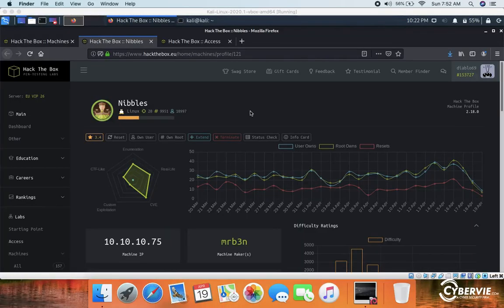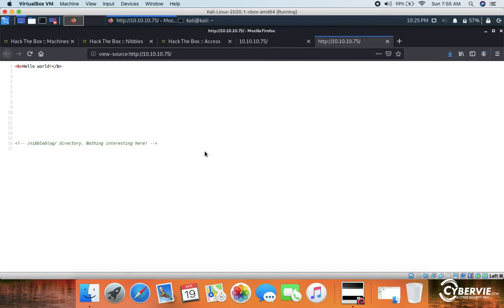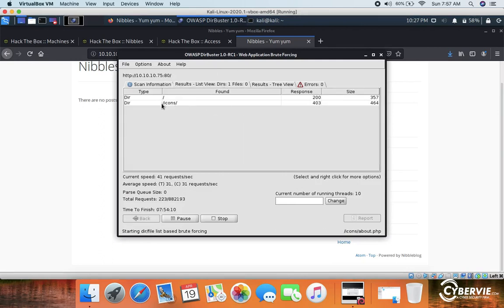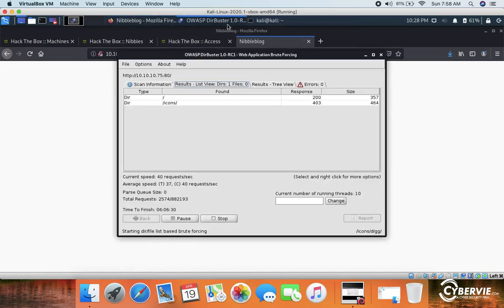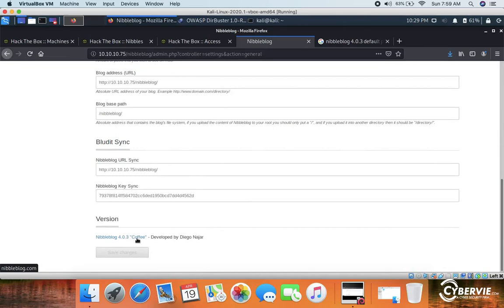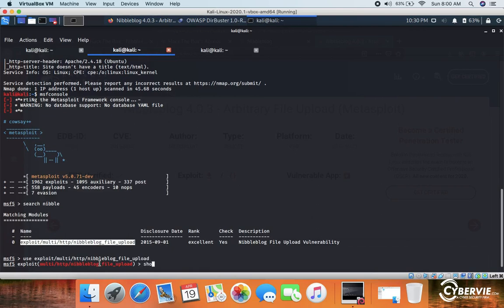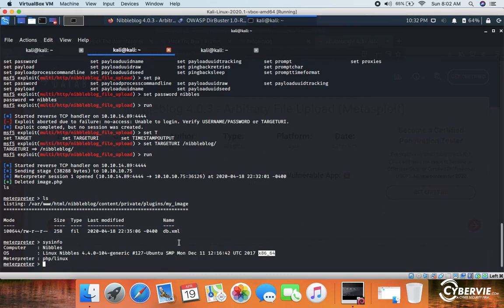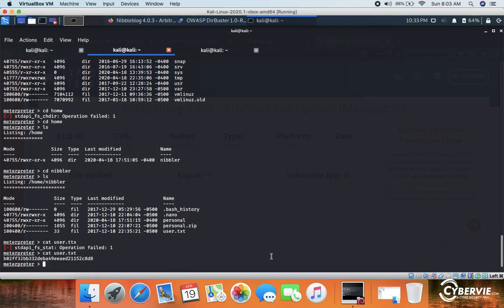HackTheBox - Walkthrough of NIBBLES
Hack The Box (HTB) is an online platform allowing you to test your
penetration testing skills. Nibble is an easy to hack box and is meant for
beginners. However, easy it may be, it gives a solid foundation for a
beginner to progress.
We will use the following tools to pawn the box on a Kali Linux box
 nmap
 searchsploit
 metasploit

| Steps are as follows:
Step 1 - Scanning the network
As an initial step, before the machine is exploited, it needs to be scanned
and investigated.
This is important to determine what can be exploited afterwards. It is
always better to spend time on this phase to extract maximum
information.
Nmap (Network Mapper). Nmap is a free and open source utility for
network discovery and security auditing. Raw IP packets are used to
determine hosts available on the network, services offered by those
hosts, operating systems running, packet filters, firewalls in use, and
many other characteristics.